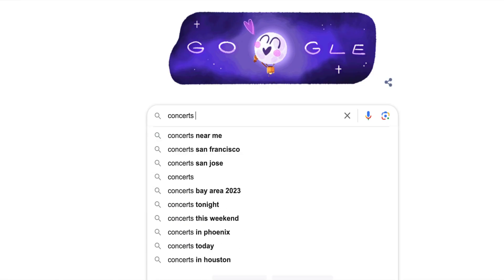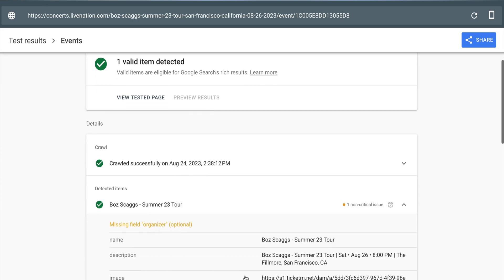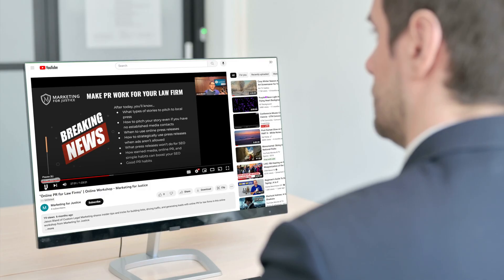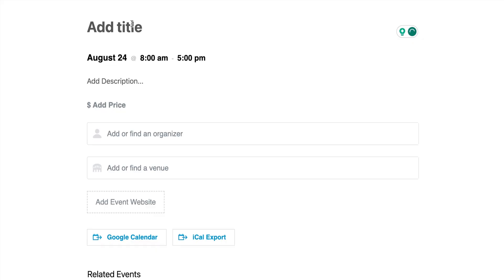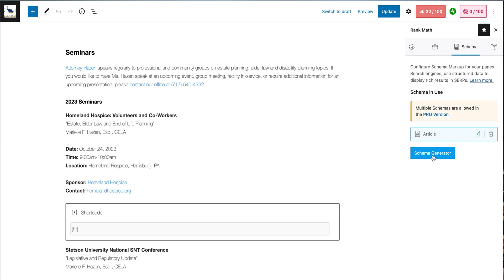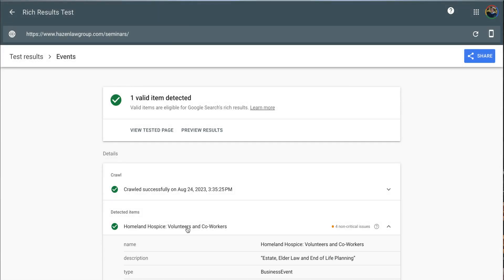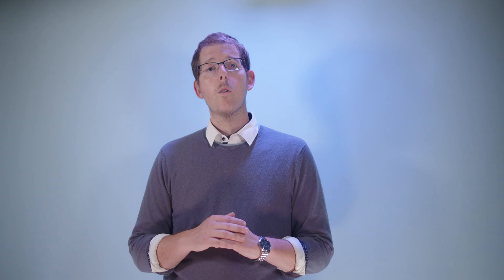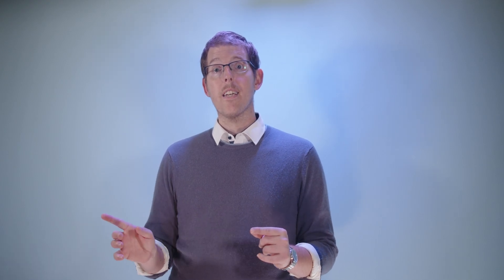Event Schema Markup for Lawyers: Boost Your Seminar and Webinar Attendance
Welcome to the Schema for Lawyers Series from Custom Legal Marketing! In this episode, Jason Bland, with over 18 years of experience in helping law firms grow, dives into the world of Event Schema for lawyers. From webinars to seminars, discover how Event Schema can not only promote your law firm's events but also attract potential clients seeking valuable insights. Learn how to implement Event Schema using plugins like The Events Calendar for WordPress or through your SEO plugin.